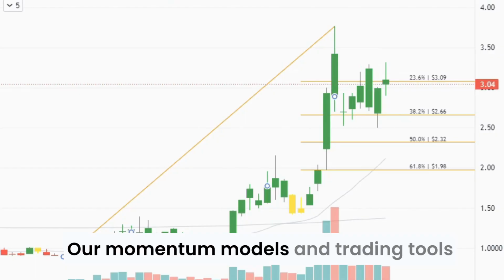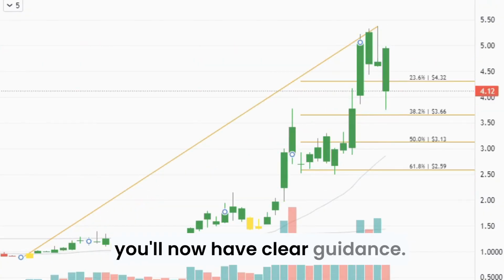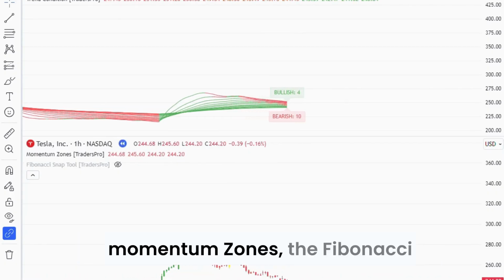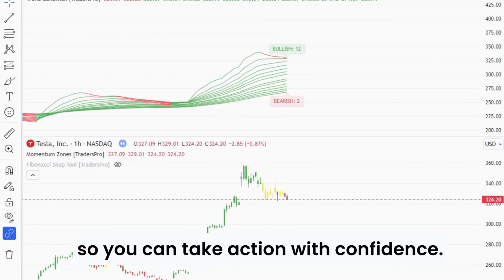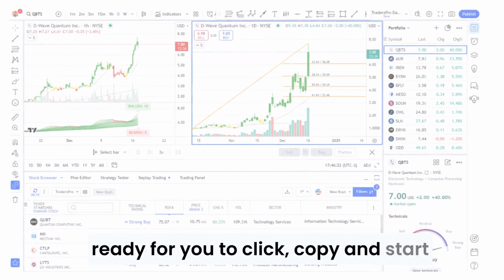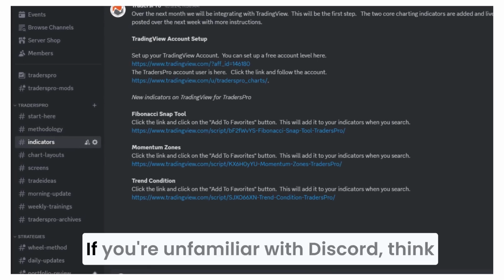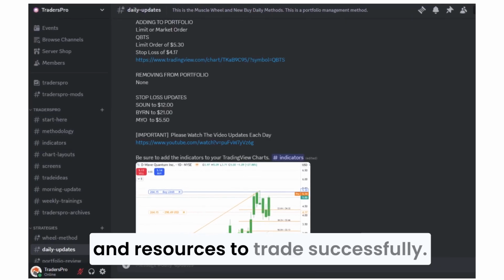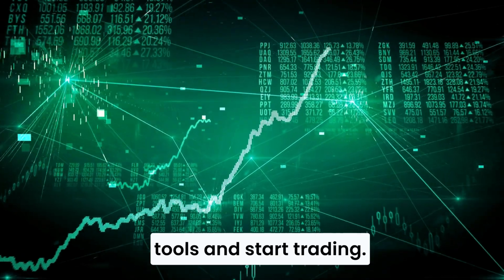How To Trade Momentum Stocks Profitably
🚀 Struggling to figure out which stocks to buy and when? You’re not alone. The stock market can feel overwhelming, unpredictable, and full of noise. That’s why we built a system that cuts through the confusion and shows you step-by-step strategies to trade with confidence.

Inside this video, you’ll discover how to:
✅ Spot momentum opportunities in real time
✅ Use proven trading dashboards in TradingView
✅ Manage buys, sells, stop losses, and partial exits with clarity
✅ Eliminate the guesswork and follow a clear plan

We’re also giving you access to free tools and dashboards that make trading simple—even if you’re new to the market. No complicated setup. No steep learning curve. Just log in, get your tools, and start trading.

💡 Whether you’re looking for growth stocks, breakthrough technologies, or the next big market move, this system helps you stay ahead and act with confidence.

Timestamps

0:00 – Imagine having a step-by-step system that removes guesswork
0:12 – Built for traders ready to take control
0:26 – Why most traders struggle: info overload, no clarity
0:34 – Our system simplifies trading decisions
0:43 – Learn how to manage entries, exits, and stops
0:50 – Momentum models and real-time trade tools
1:00 – Know what stocks to buy and when to act
1:05 – Full tool access: Momentum Zones, Fibonacci Snap, and more
1:21 – Get 3 pre-built TradingView dashboards, ready to use
1:35 – Everything lives inside our free Discord
1:52 – Stocks are still the #1 path to wealth
2:00 – Discover stocks, trends, and breakout opportunities
2:15 – Click the button, register free — time is critical
2:30 – This is your moment — will you take it?

Investing is Inherently Risky - There are risks inherent in all investments, which may make such investments unsuitable for certain persons.